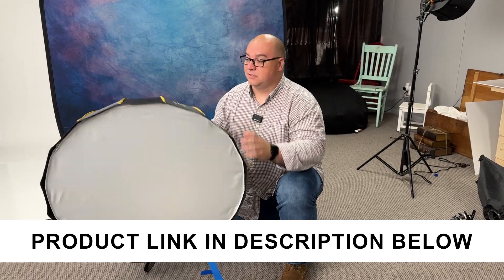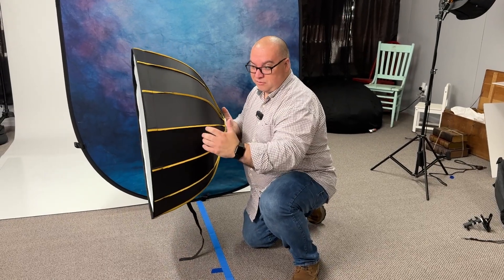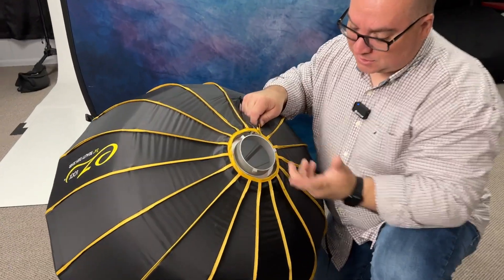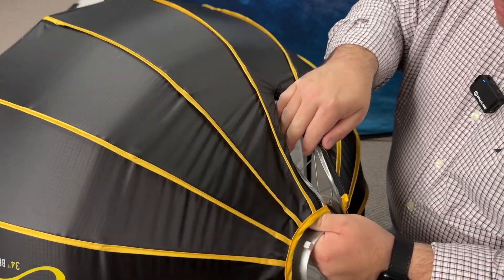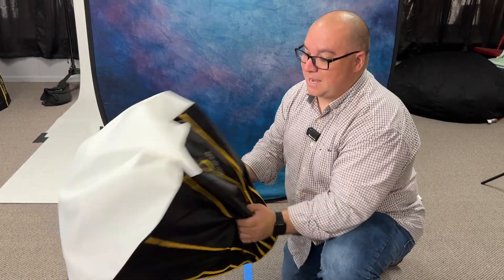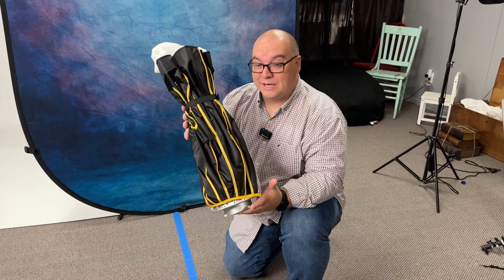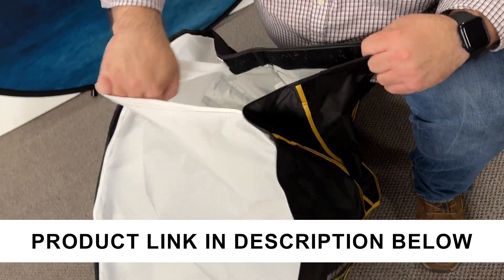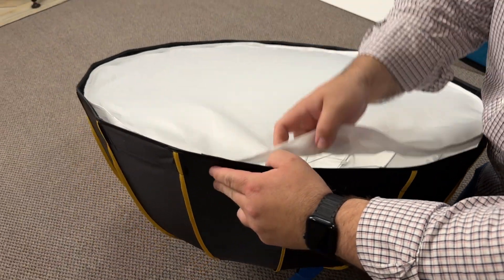Glow Ez Lock Collapsible 34 Beauty Dish Softbox